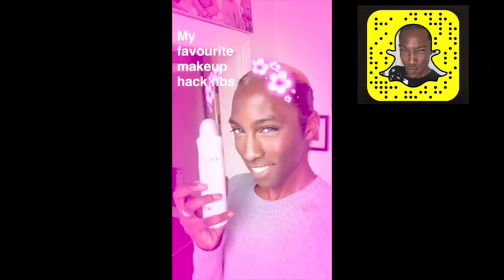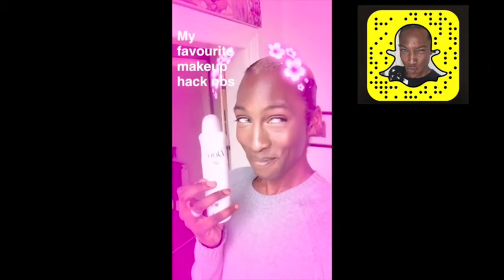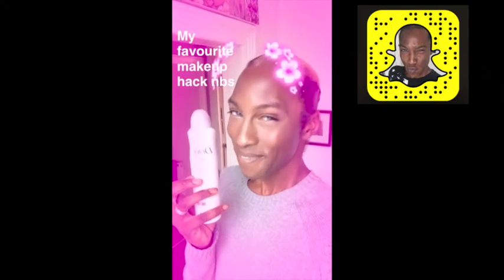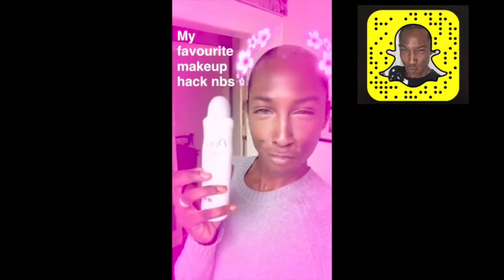Dove antiperspirant makeup hack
First makeup hack that id din't know was a hack.